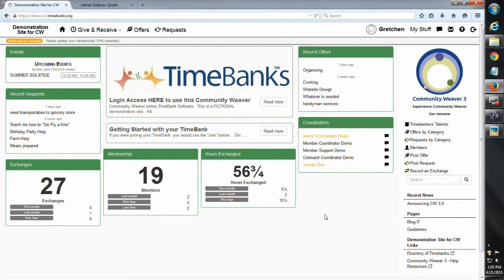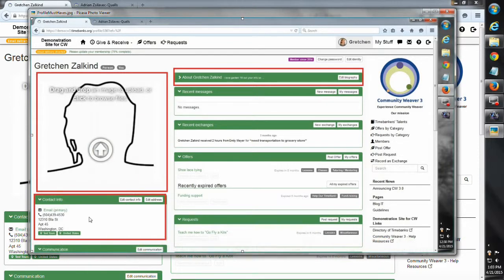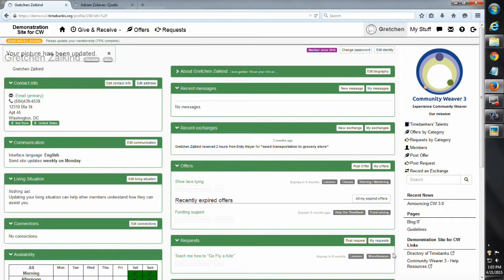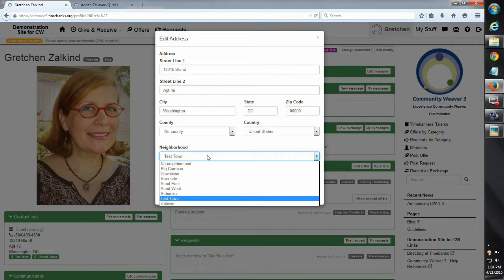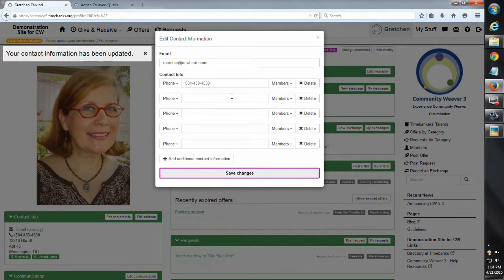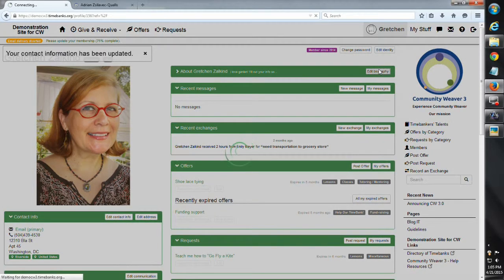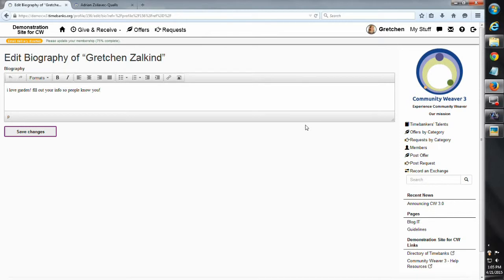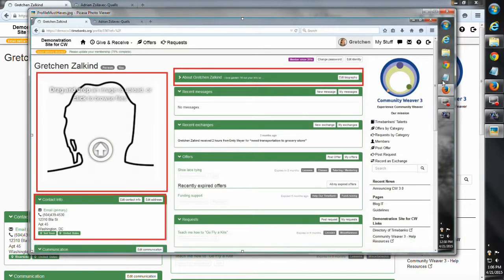TimeBank Tutorial using CW3 - Profile Basics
This tutorial covers how to add your photo to your Community Weaver 3 profile page.